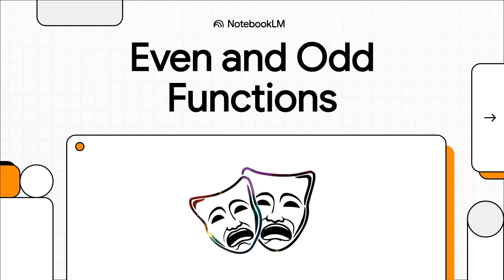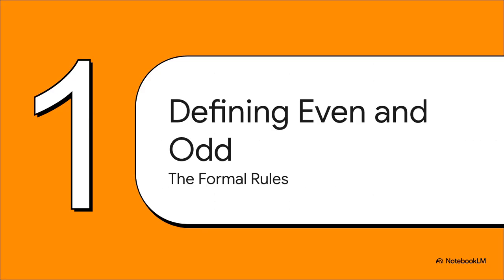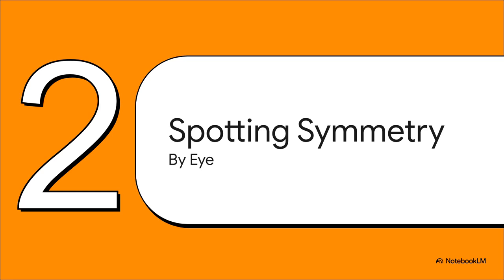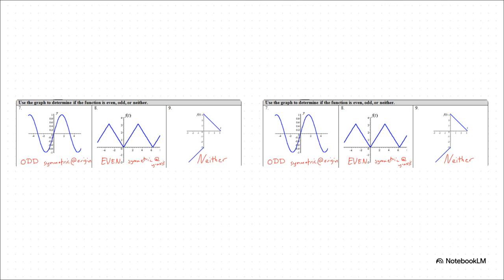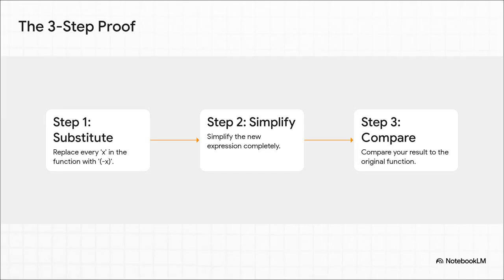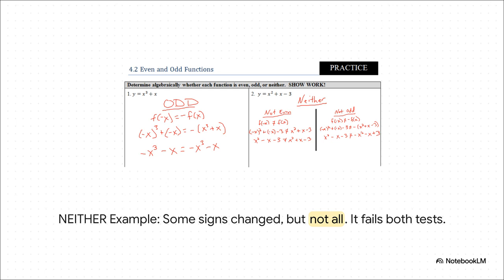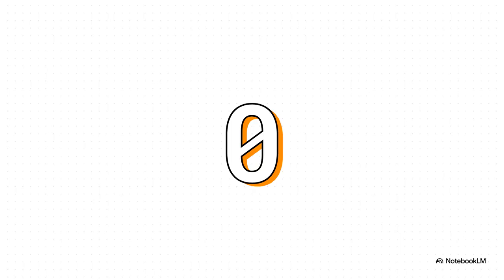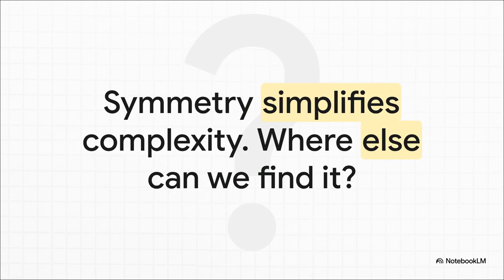Never Confuse Even & Odd Functions Again: Simple Guide with Step-by-Step Examples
Struggling to identify even and odd functions? In this comprehensive yet straightforward guide, discover clear definitions, rules, and step-by-step examples that make recognizing function symmetry a breeze. Whether you’re studying precalculus, algebra, or calculus, mastering even and odd functions is essential for graphing, integrals, Fourier series, and trigonometric identities.

In this video, you will:
• Learn the formal definitions of even and odd functions
• Apply symmetry tests: f(–x)=f(x) and f(–x)=–f(x)
• Explore examples with polynomials, exponentials, and trigonometric functions
• Identify functions that are neither even nor odd and avoid common pitfalls
• Tackle composite and piecewise-defined functions with confidence
• Practice problem-solving techniques to reinforce your understanding

Follow along as we break down each concept into manageable steps. You’ll see how to test a function for symmetry about the y-axis or the origin, understand why symmetry matters in integration, and reinforce your learning with detailed graph visuals and concise voiceover explanations. By the end of this tutorial, you’ll never confuse even and odd functions again.

Your success in mathematics begins with mastering these foundational concepts. Let’s build a strong base and tackle more advanced topics together.